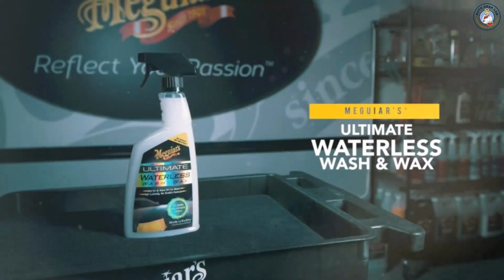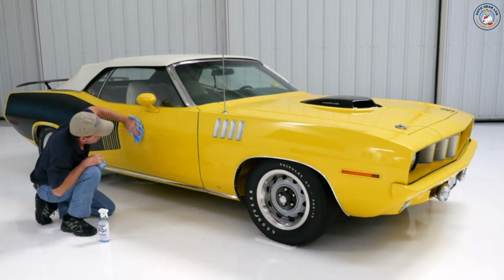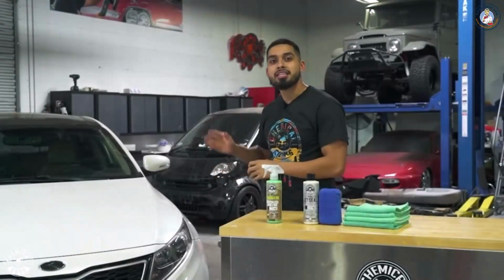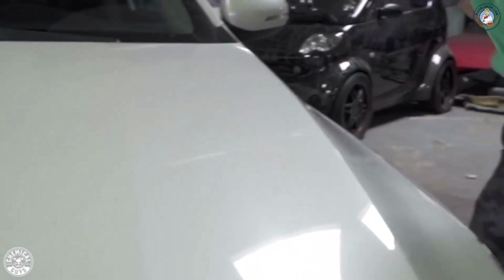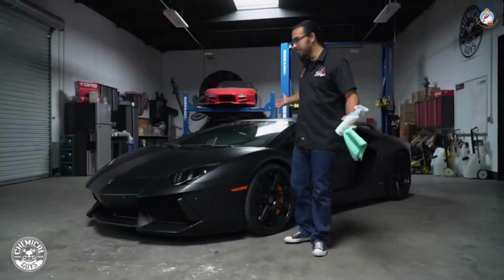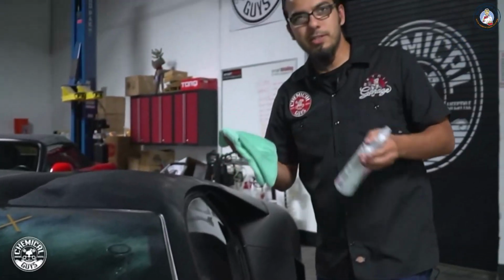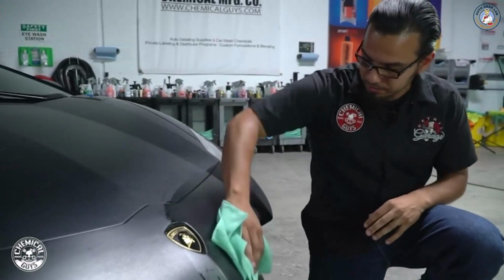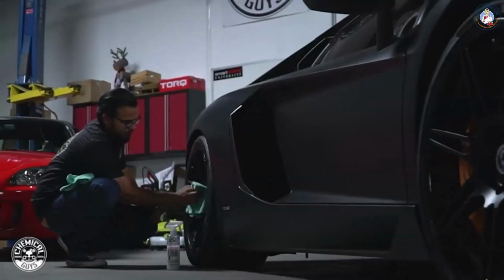Best Waterless Car Washes in 2023 Top 10 Picks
☛ All The Links to Best Waterless Car Washes listed in this Video:-

5.Meguiar's G3626 Ultimate Waterless Wash

4.Wet or Waterless Car Wash Wax

3.Chemical Guys CWS209 Swift Wipe Sprayable Waterless Car Wash,

2.Chemical Guys WAC_707RU_16 EcoSmart Waterless Car Wash

1.Chemical Guys SPI21716 Wrap Detailer Gloss Enhancer